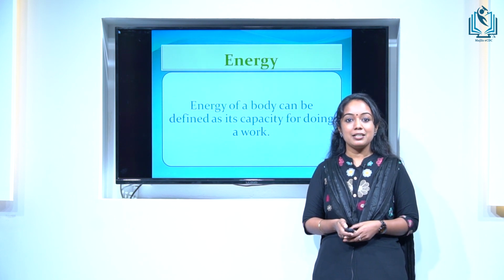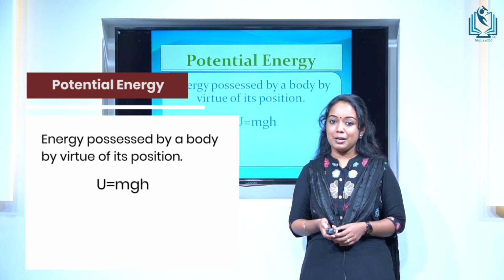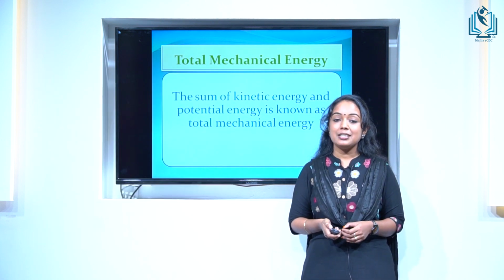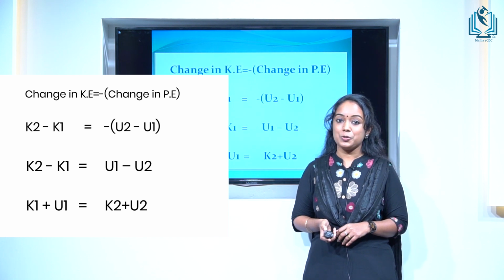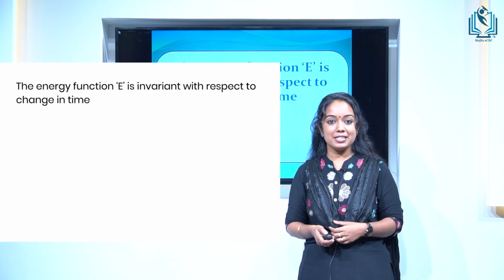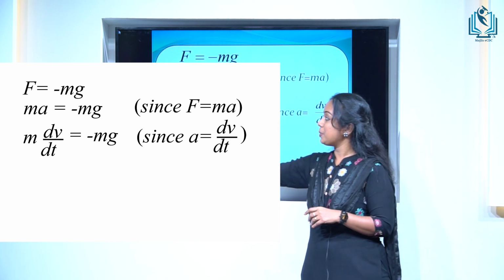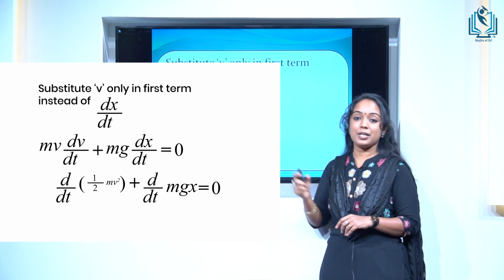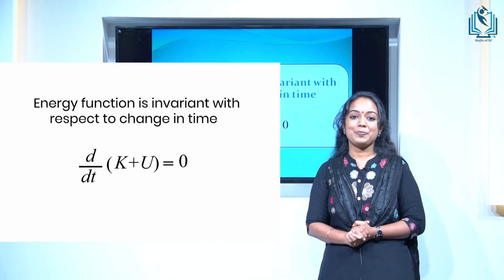Conservation of Energy of a Particle- B.Sc Physics (Calicut University)